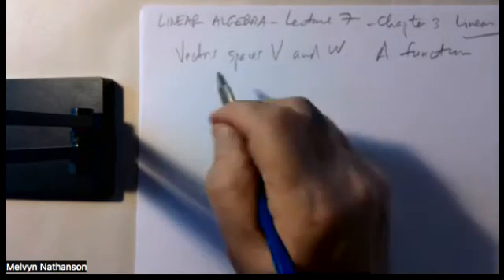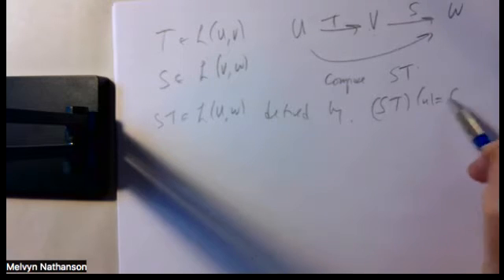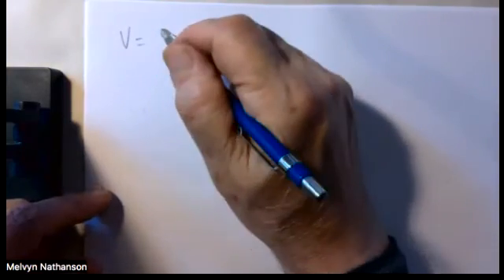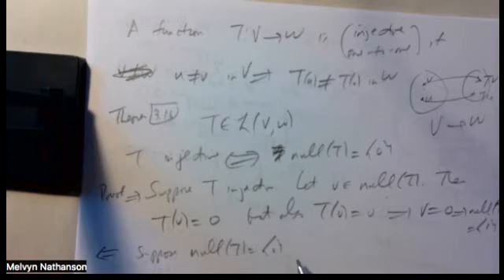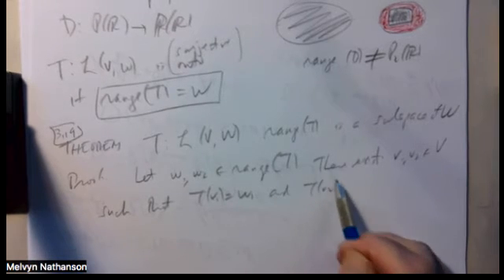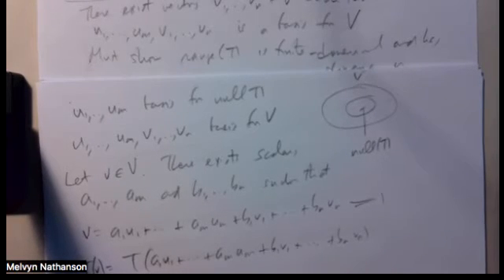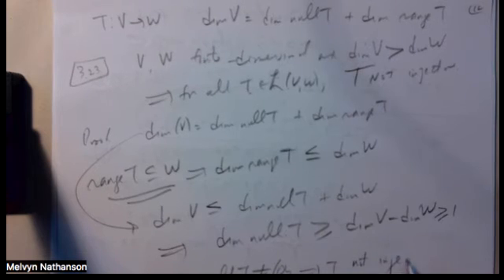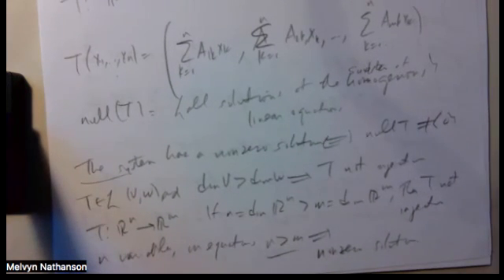Linear algebra - Lecture 7